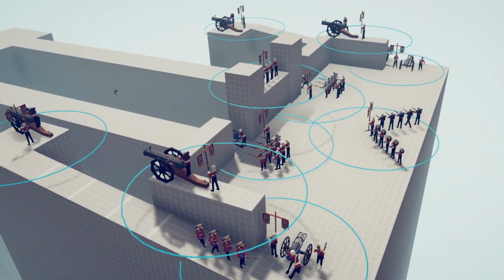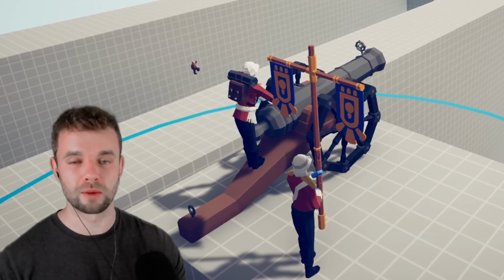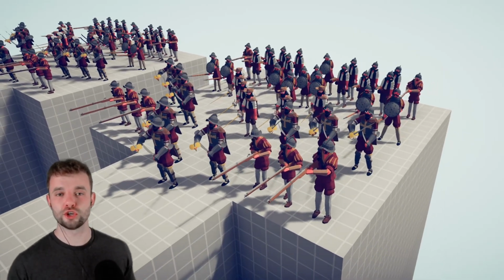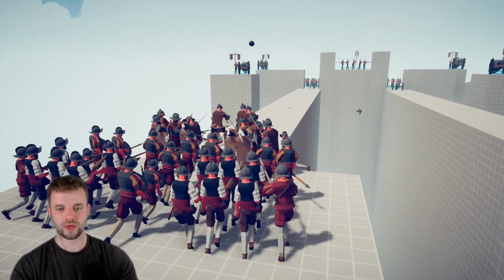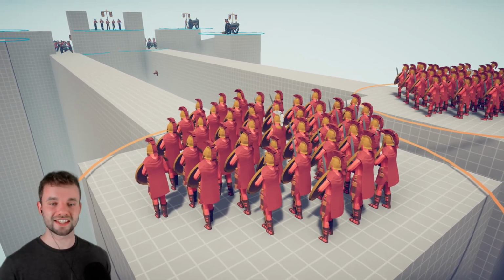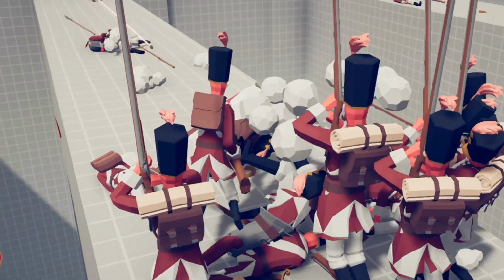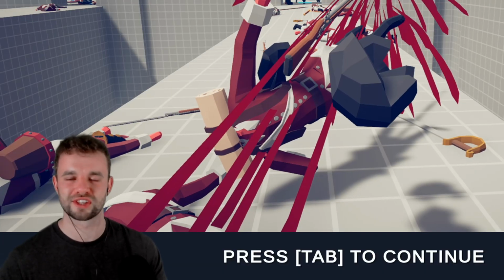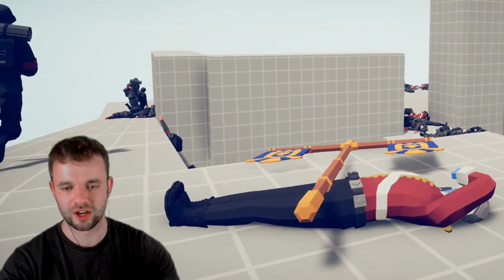this British MEGA FORTRESS is 100% COMPLETELY BROKEN - TABS Totally Accurate Battle Simulator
Get My Minifigures!
Use my link and choose your path in BLOODLINE: HEROES OF LITHAS today

We're back in the totally accurate battle simulator but this time these tabs battles will be focused around the british empire. So it goes without saying these new tabs factions and new tabs units are all some of the best tabs mods that you can download from the steam workshop. Yup, all things that you can infact make using the not so new tabs unit creator update. Speaking of new tabs updates.. it's been a while hasn't it! Fingers cross this battle simulator game gets a good revival soon! in the mean time, enjoy watching these british soldiers go to war to defend the mega fortress vs all armies!